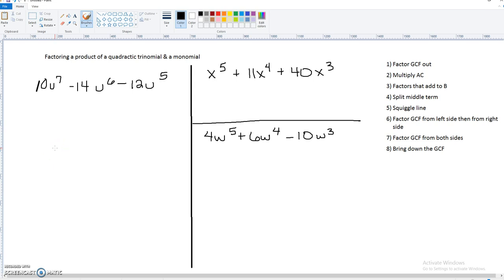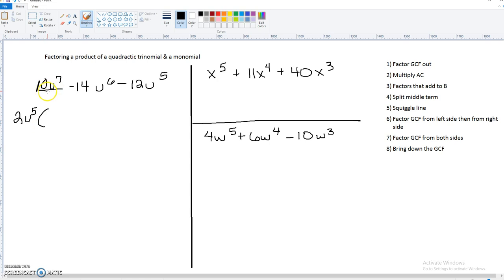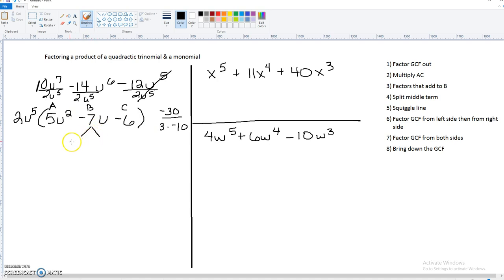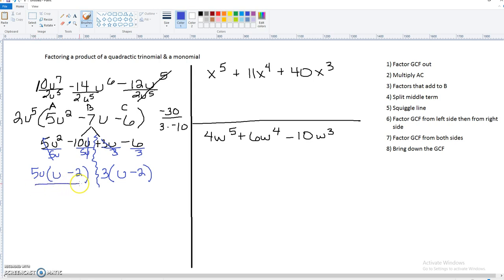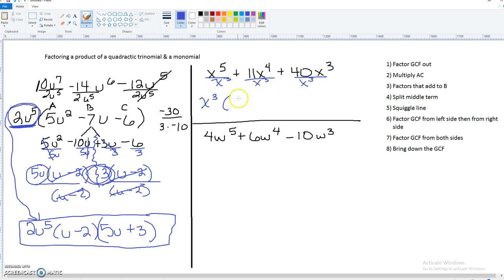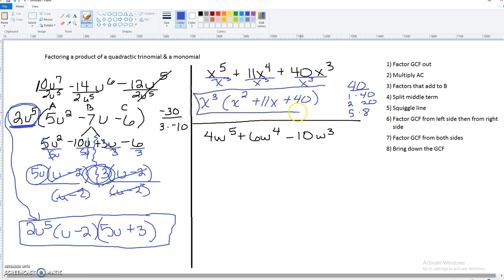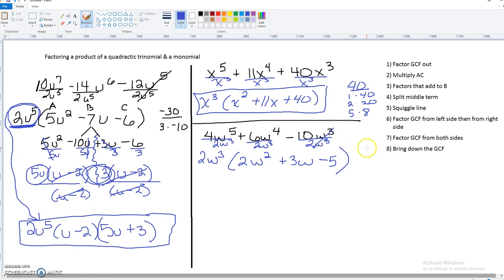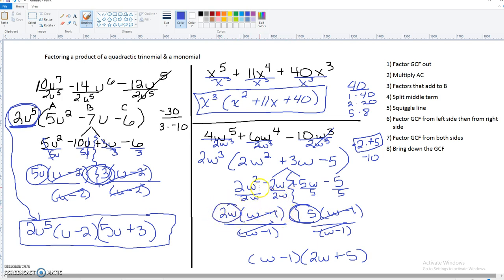Factoring a product of a quadratic trinomial & a monomial